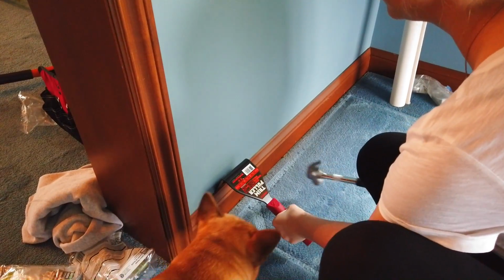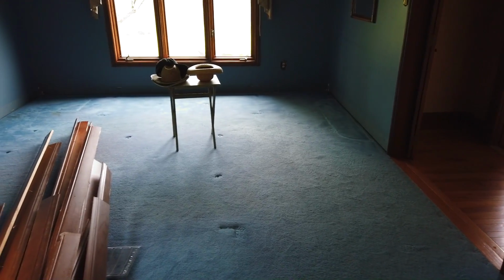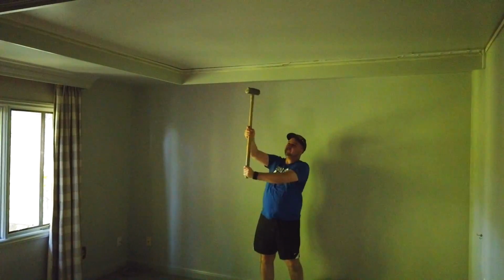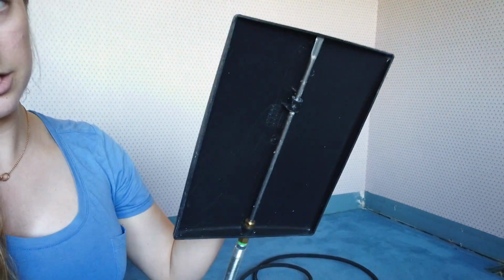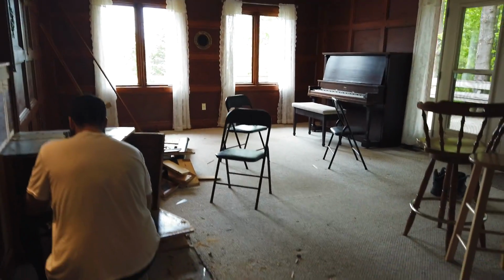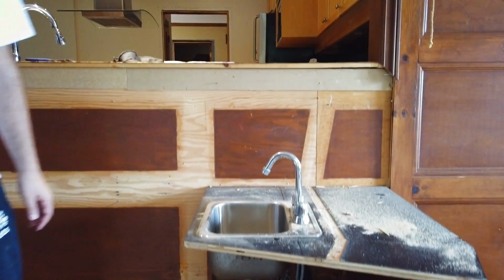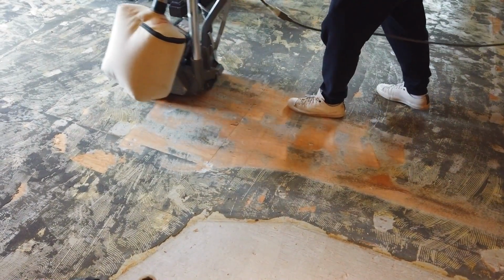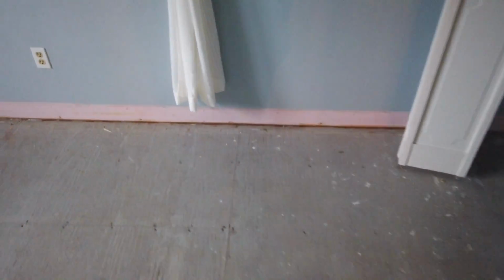Demo Day! - It's Time To Do The Dirty Work... - HouseIntoHome #3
We prepare the house for the new flooring!